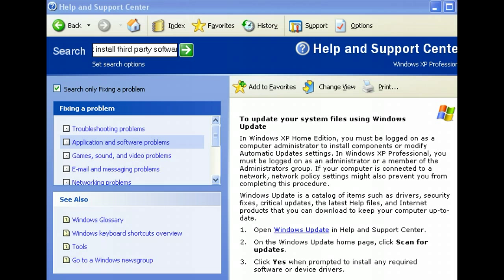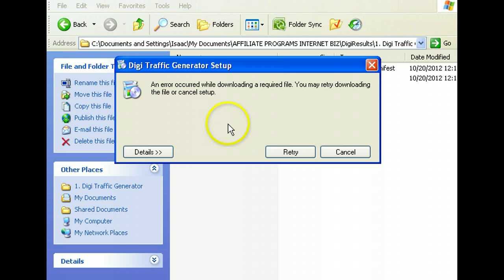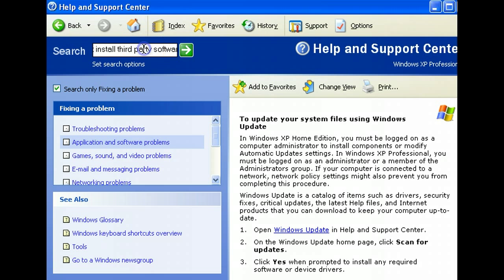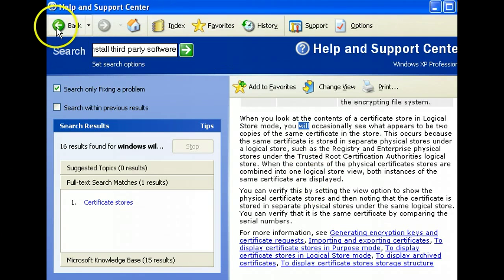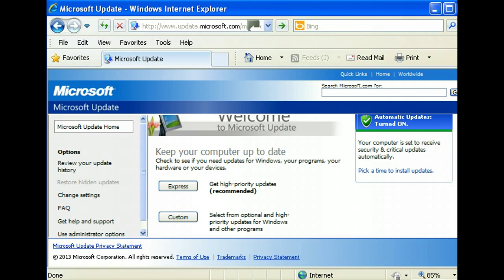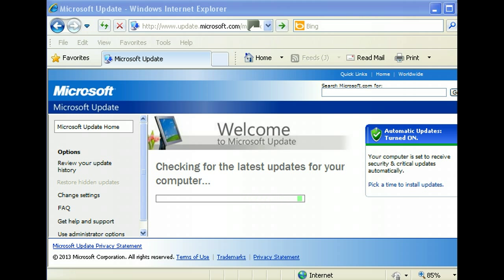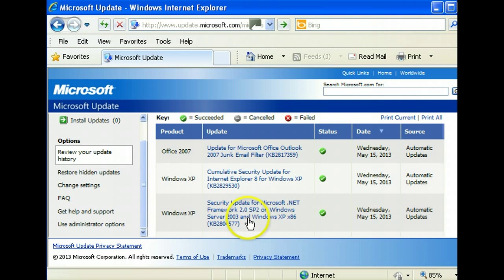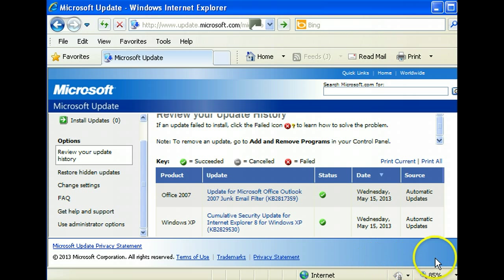How To Update Your Windows XP Operating System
How To Update Your Windows XP Operating System. How to check the status of the updated Service Park in your operating system.